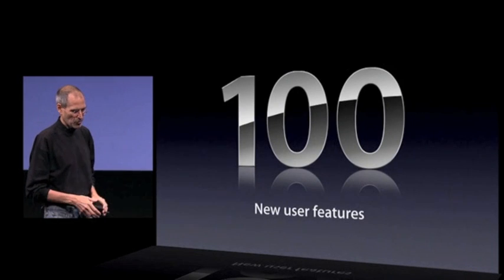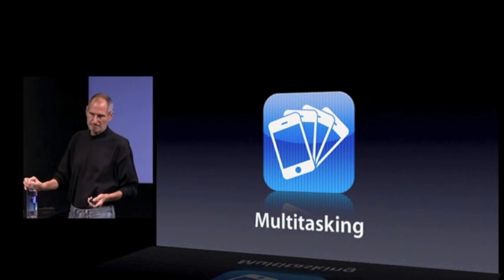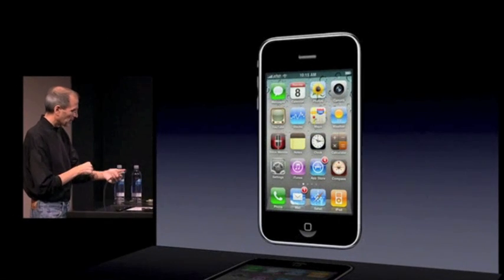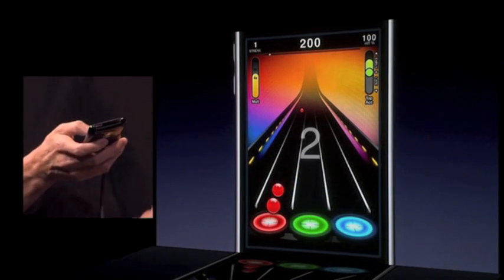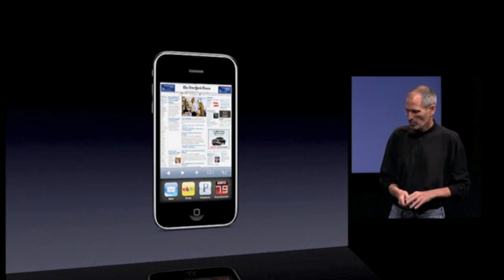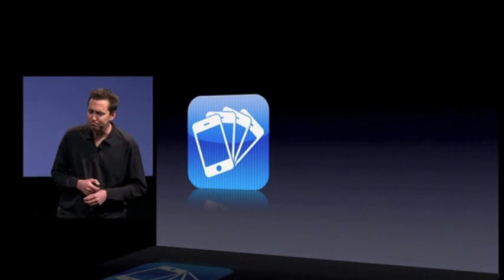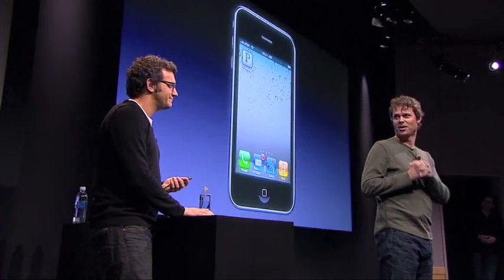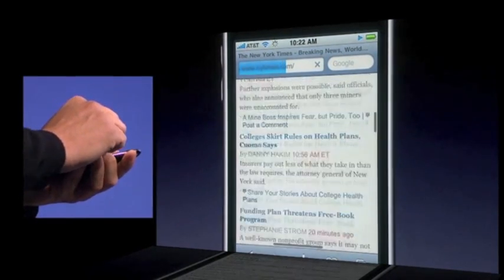Apple iPhone OS 4.0 Keynote - Part 2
The keynote where Apple introduced iPhone OS 4.0 to the public. With features as Multitasking etc.